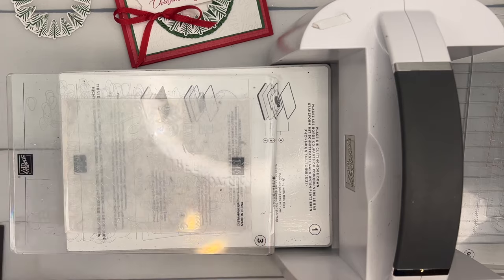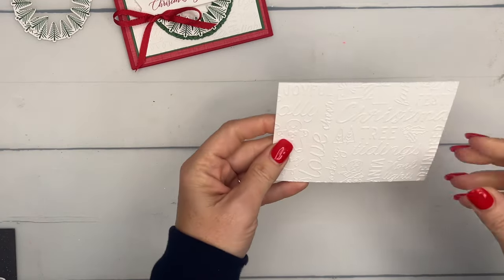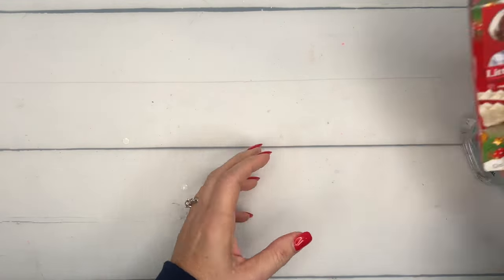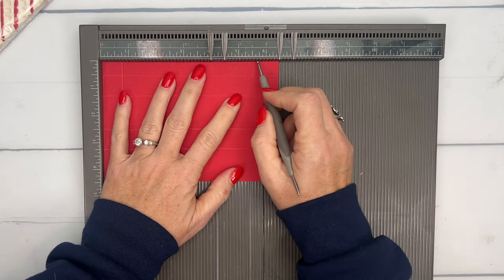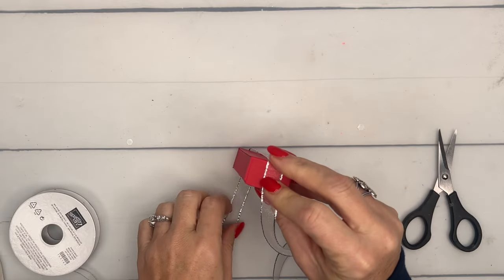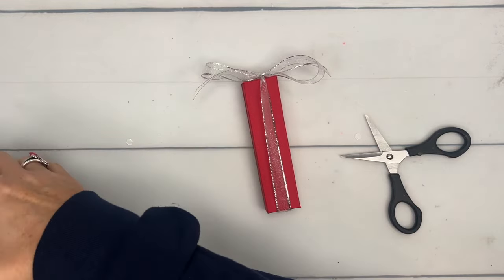Twelve Days of Christmas: Wishes All Around